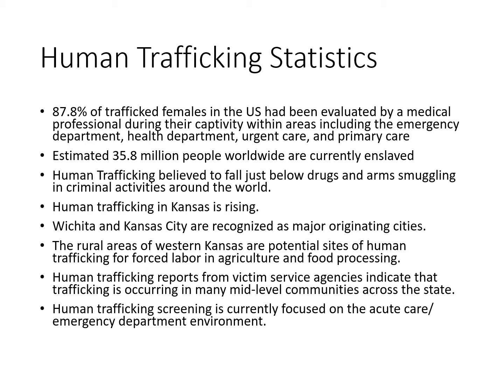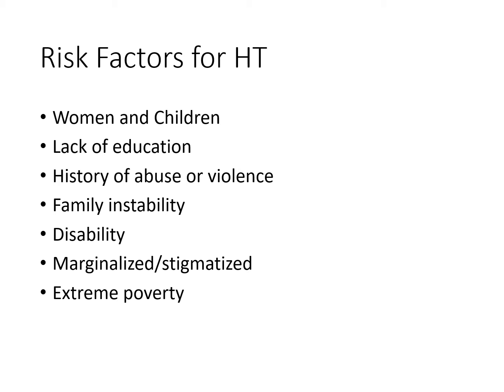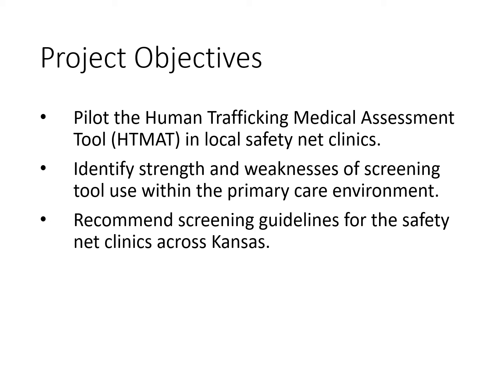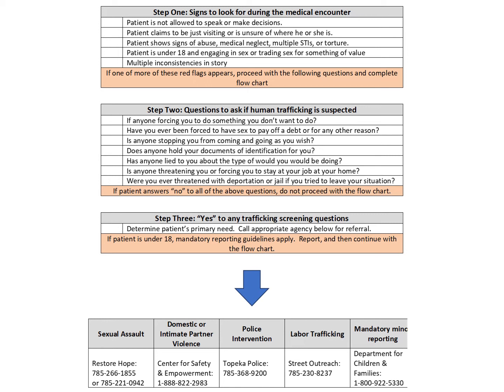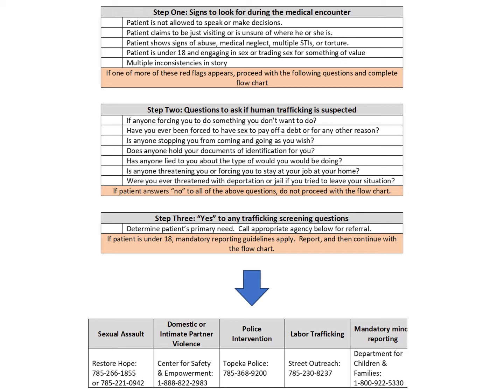Assessing Human Trafficking in Primary Care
Doctoral project presentation by Dr. Crystal Stevens.